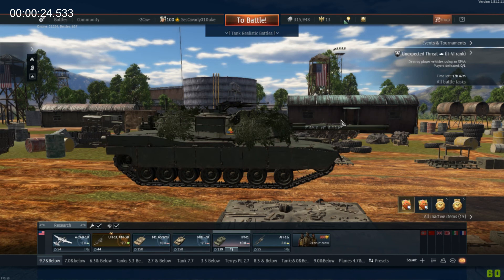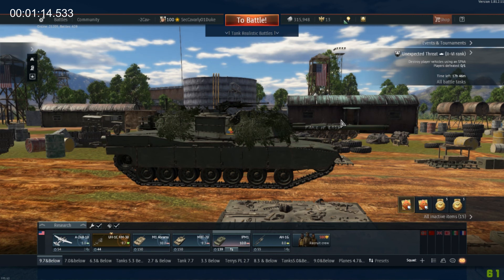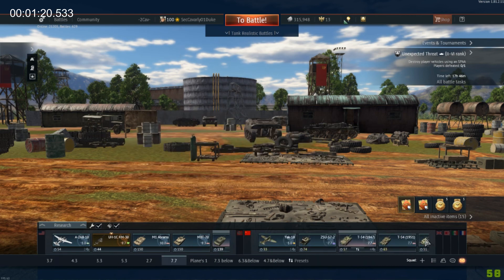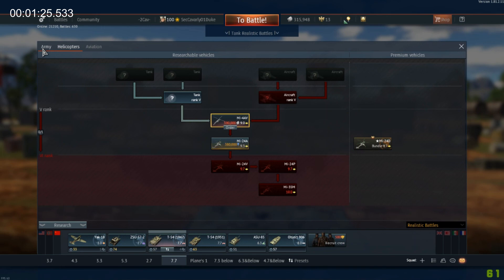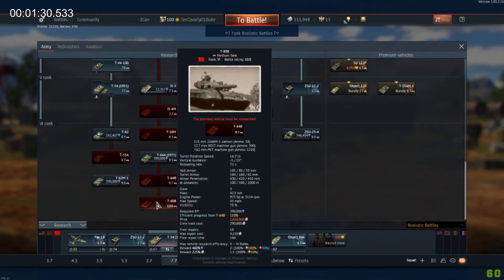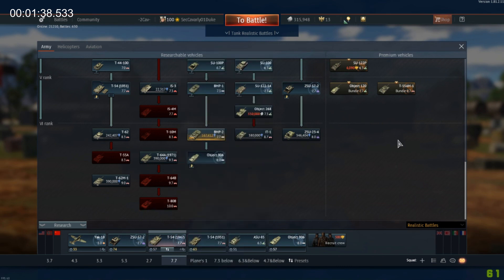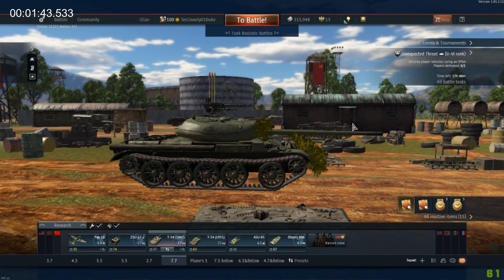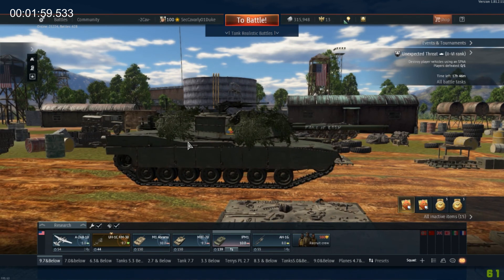U.S. Tank Line & some Plane's Cost to a lot to Repair from 5.0 up 10.0 BR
Over an 11,000 to 20,505.00 to much on Repair when the Russian Tank's are Cheap to Repair and that is Not Fair and they Can Make you go Broke real fast !!